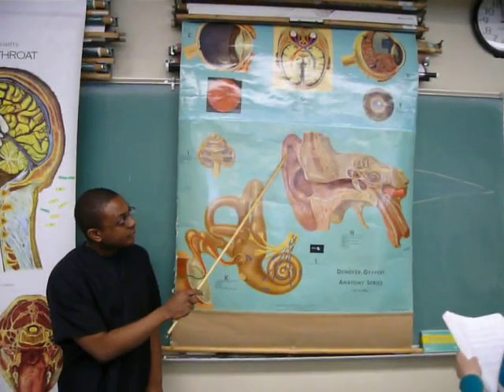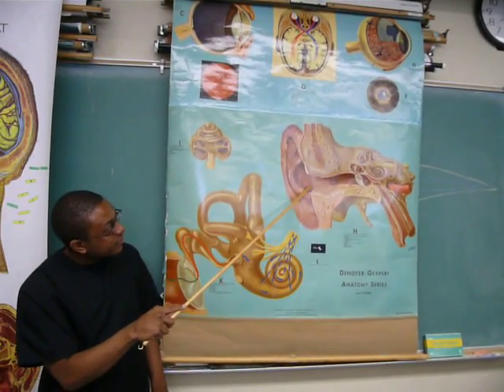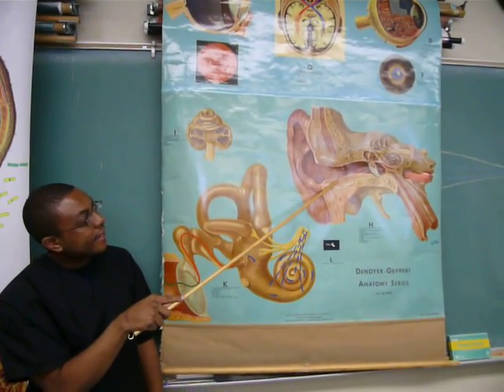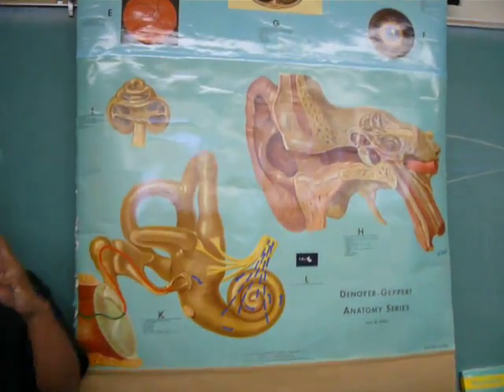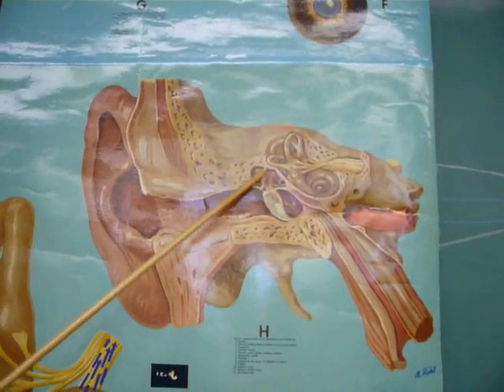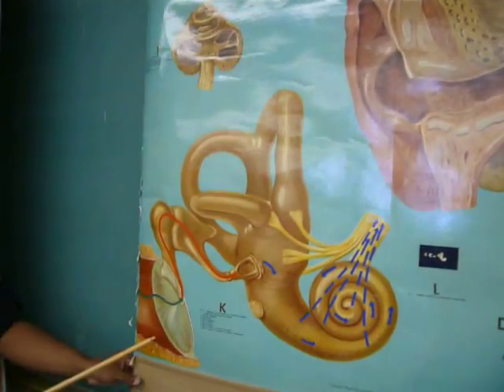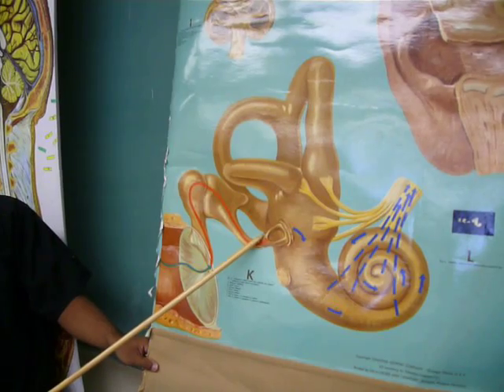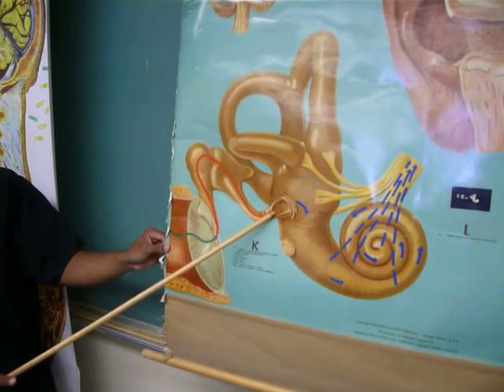Ear Chart Anatomy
Phil goes over the ear on a chart.